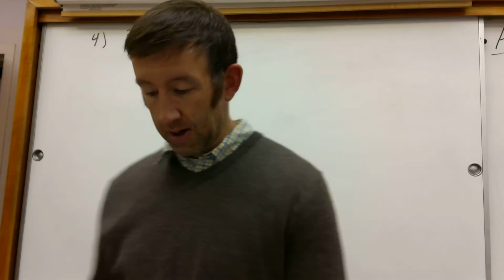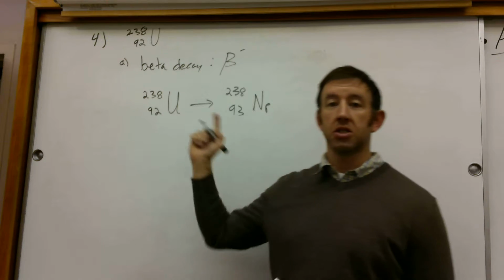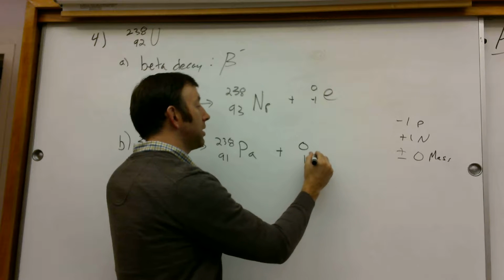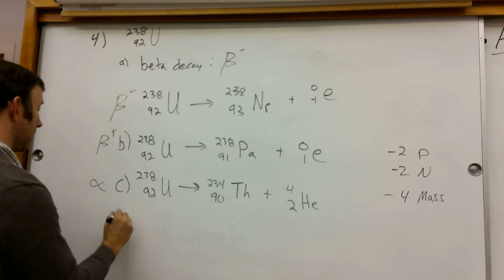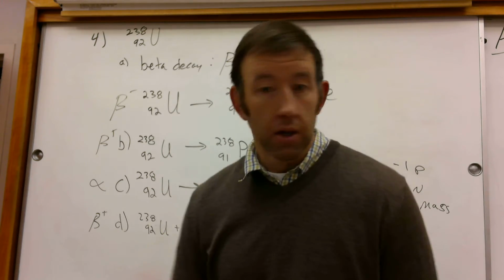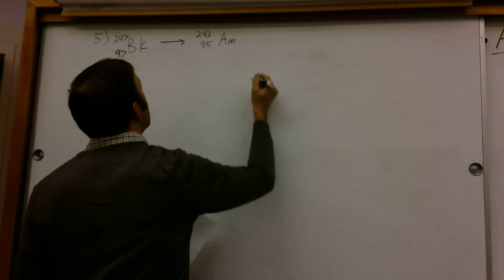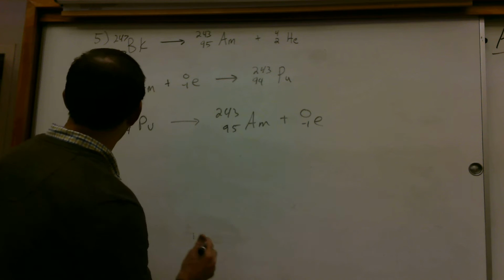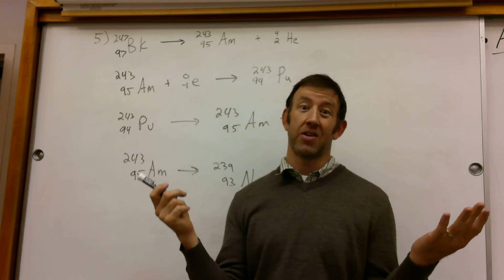Nuclear Equations Tutorial